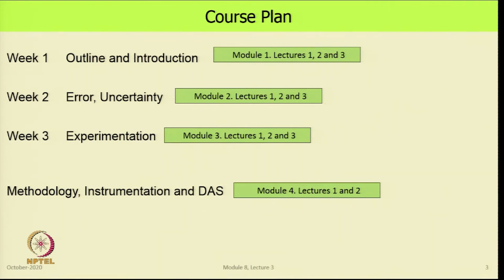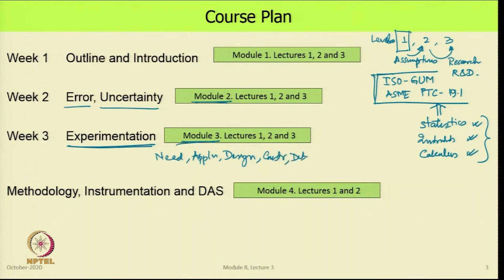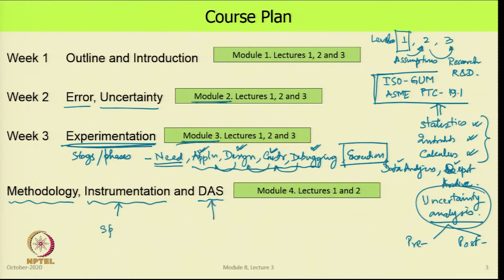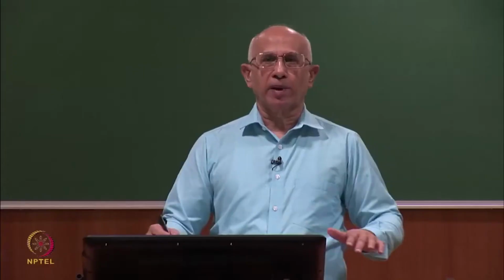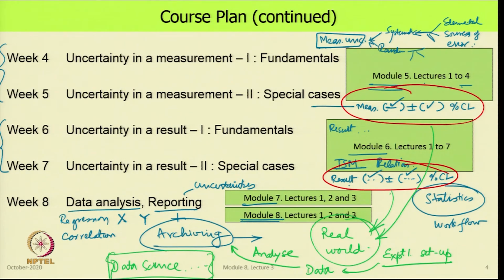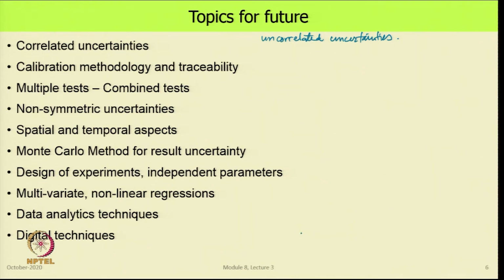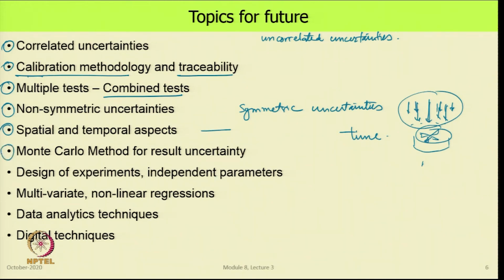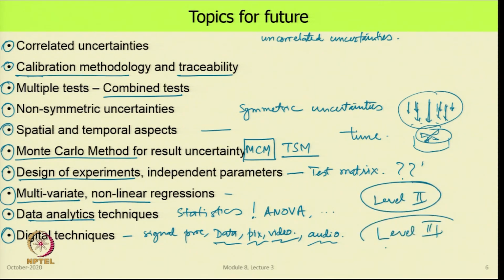Lec29: Course overview